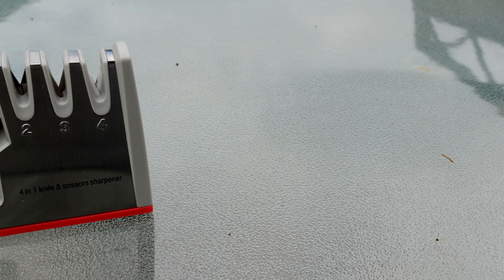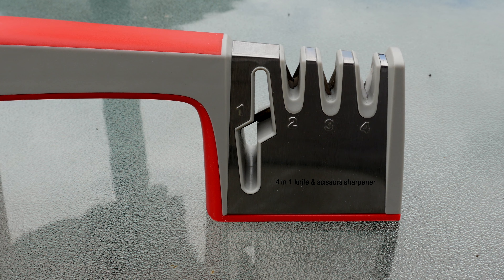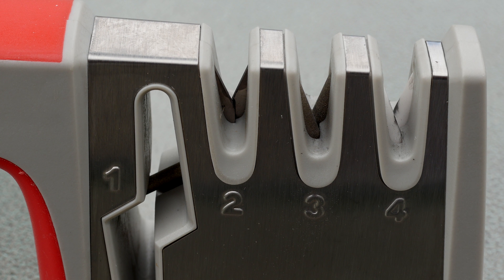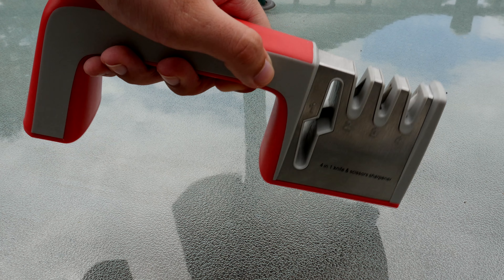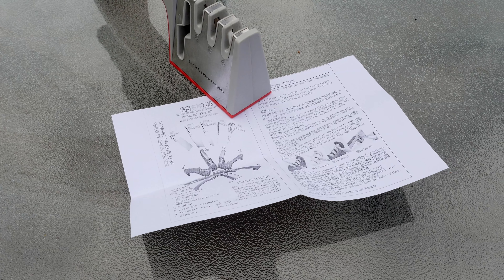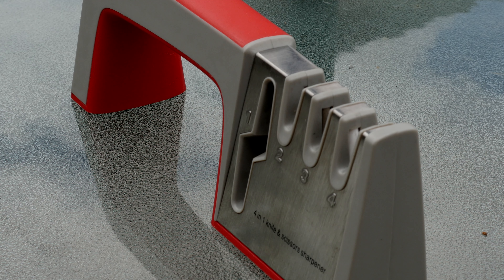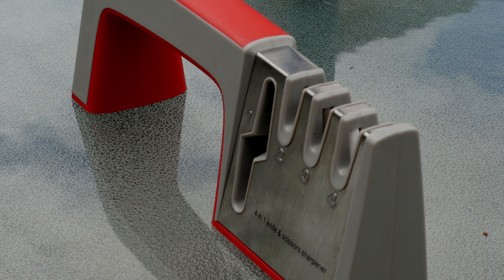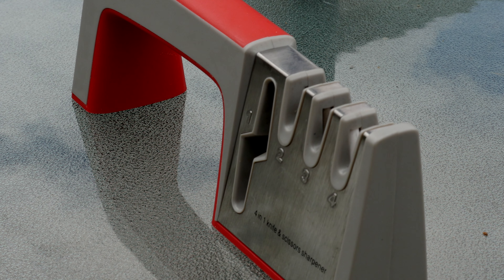Dunli Knife Sharpener Review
In this video we check out a knife sharpener. For the price it's fairly good and does it's job. However, it does take some time and effort to get it to where you would want.